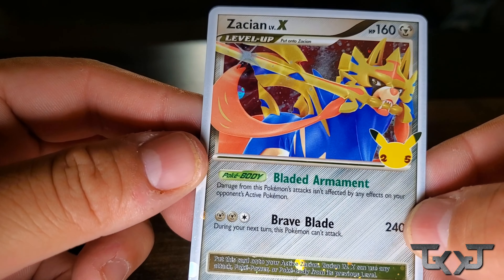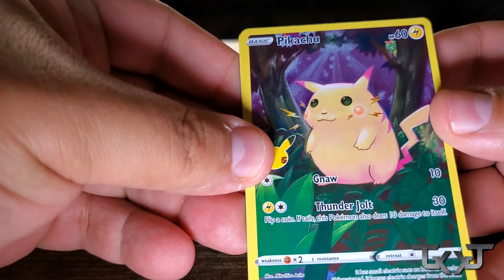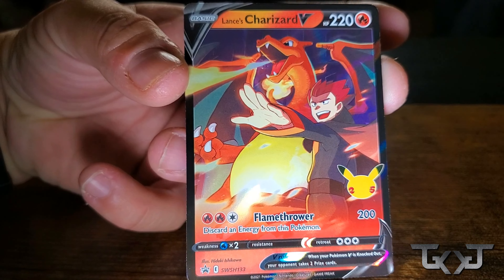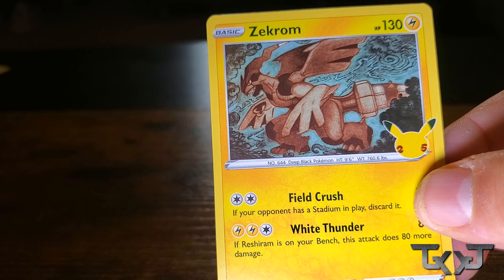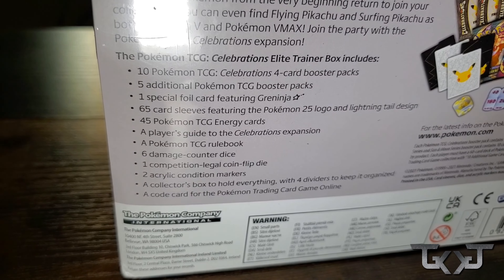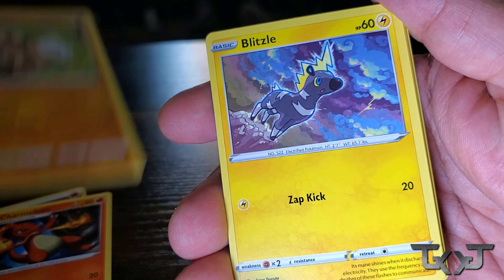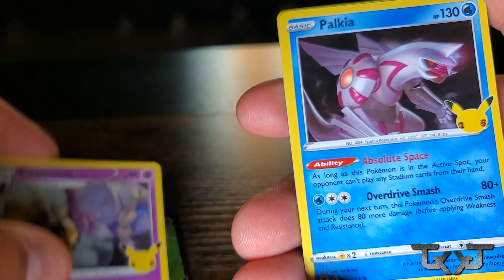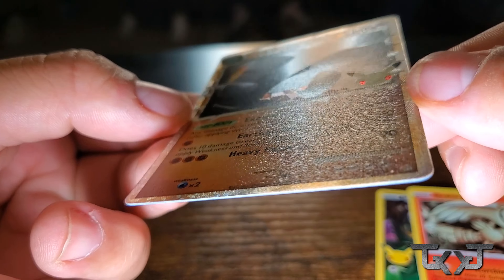Celebrations packs opening | PULLED A CHARIZARD! | Pokémon 25 YEAR ANNIVERSARY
Opened 1 Elite Trainer Box, 1 Zacian Pin Collection box and a Lance Charizard V Box from the Celebrations set!

with my boy ROMANOPENSCARDS from Instagram link below to his Instagram

hope you enjoy the FIRE PULLS!